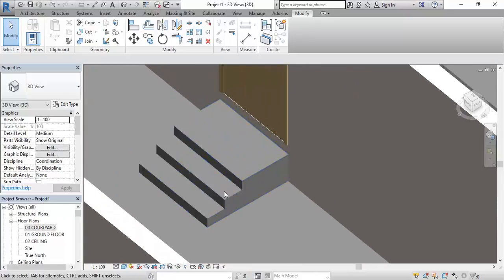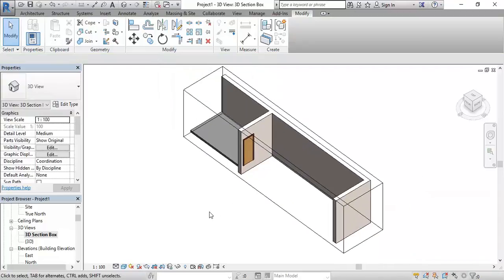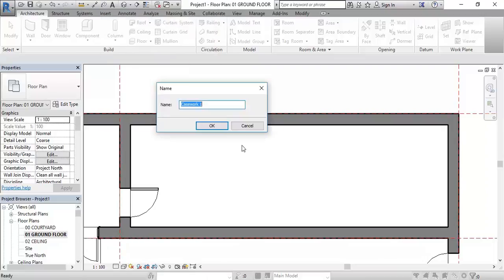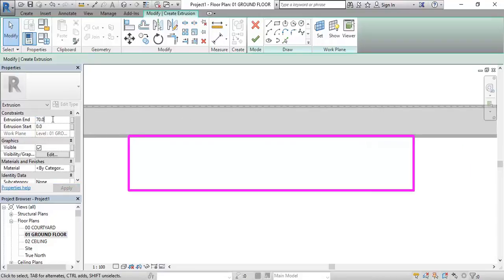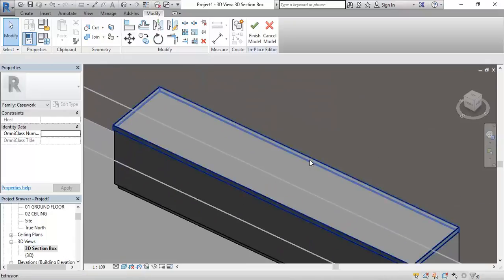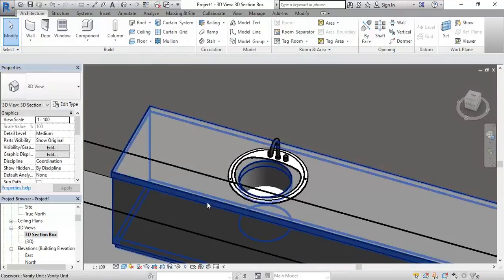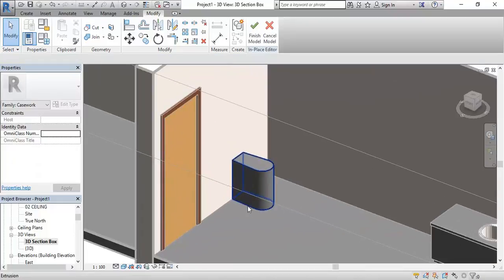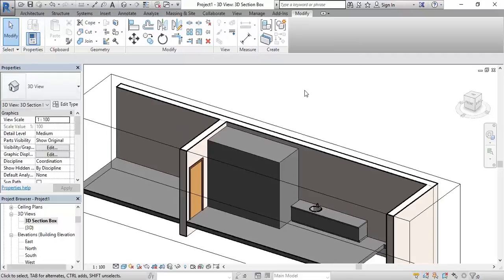Revit Bathing Space 2017 06 Model in Place 2